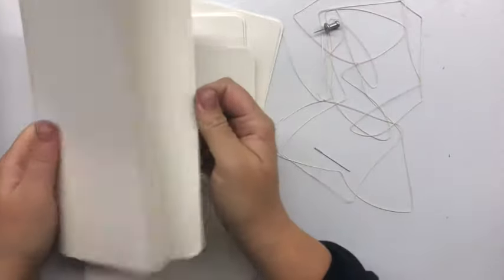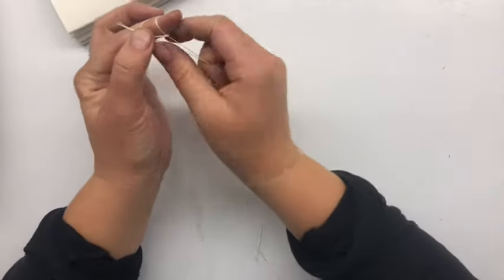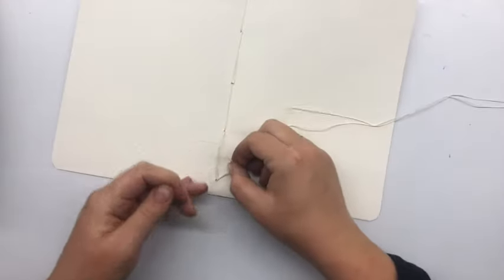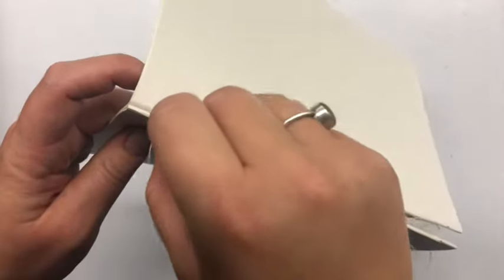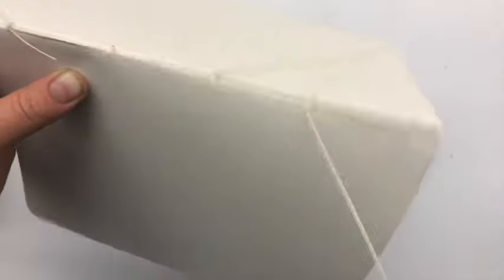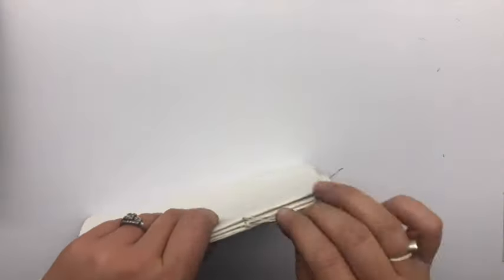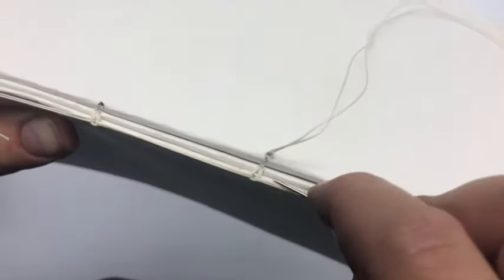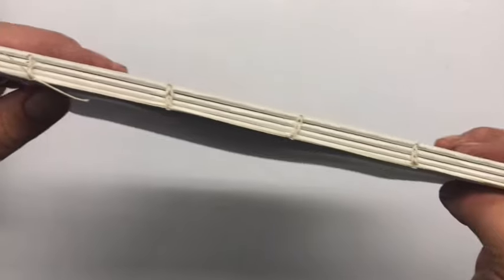Bookbinding: Kettle Stitch Text Block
Furthering our lessons in bookbinding, we're moving on to create a multiple signature text block, with the Kettle Stitch method. Virtual will need at least four signatures (I have four pieces of drawing paper in each signature), a push pin or and awl to punch holes, a hand-sewing needle (I am using a tapestry needle) and thread. For larger, thread, don't double up. Apologies for the hands-- can you tell Ive been tie-dying with students all week!!

This video was creating for a Bookbinding Unit in the Haines Secondary Art Classroom, both in person and virtual.